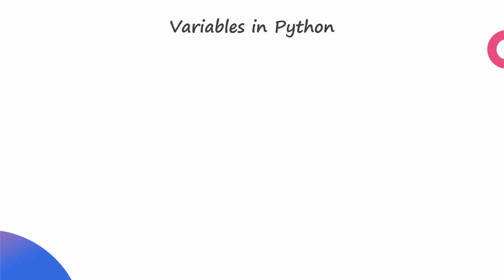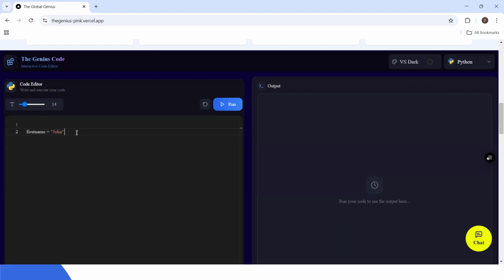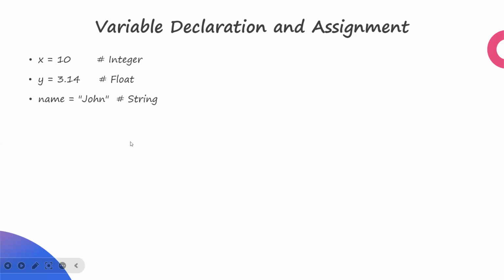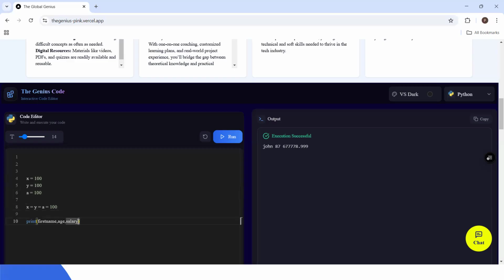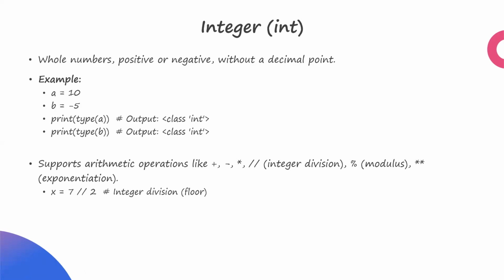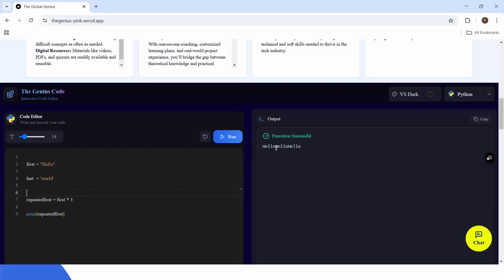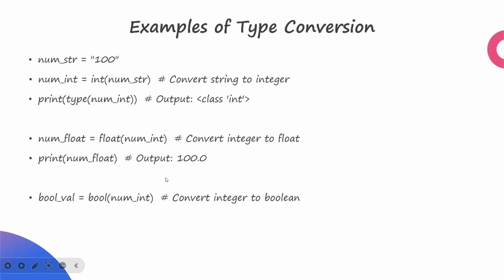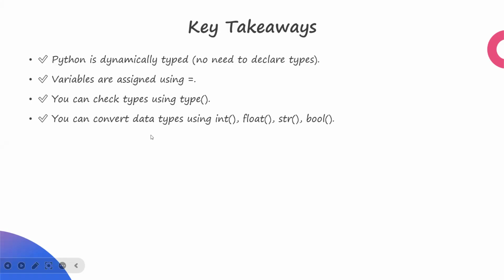Variables and data types integers, floats, strings, booleans in python